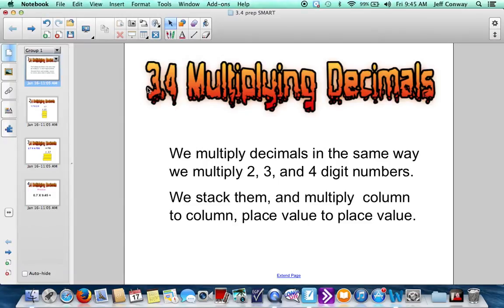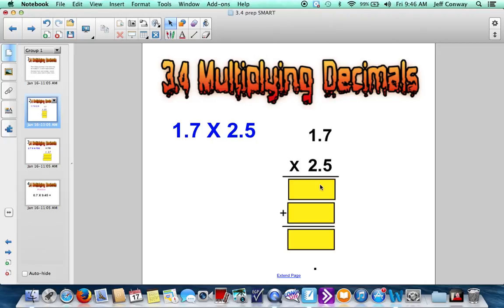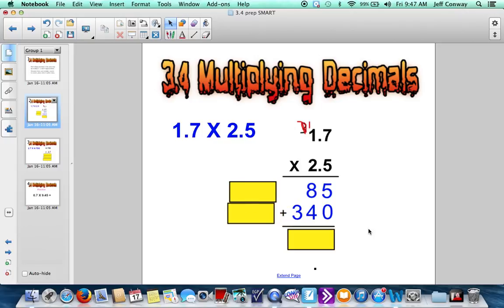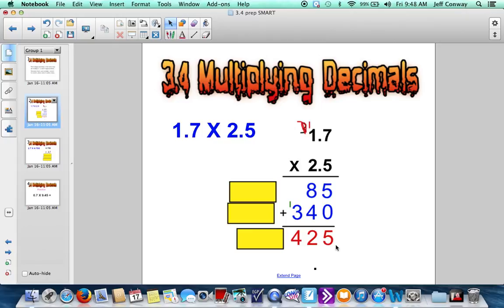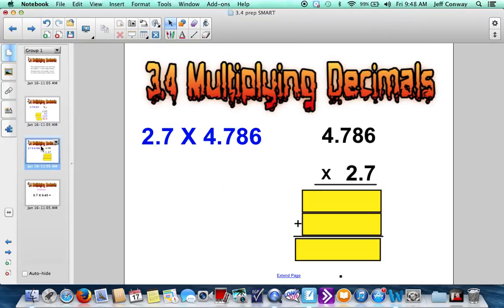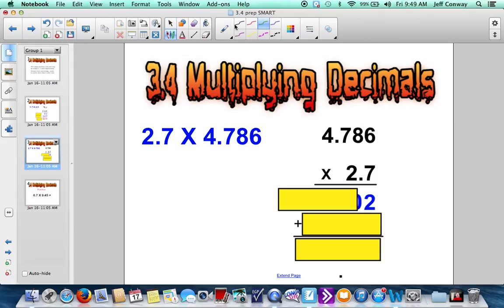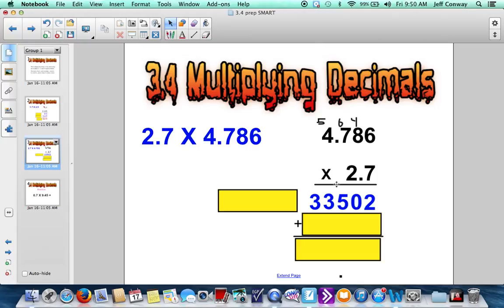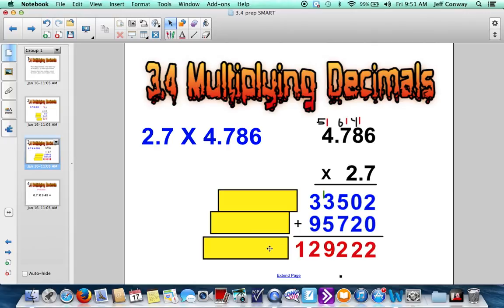3.4 Multiplying Decimals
This video should help you in multiplying decimals